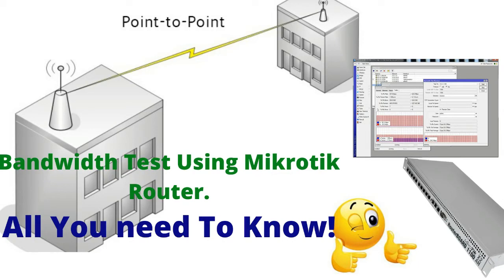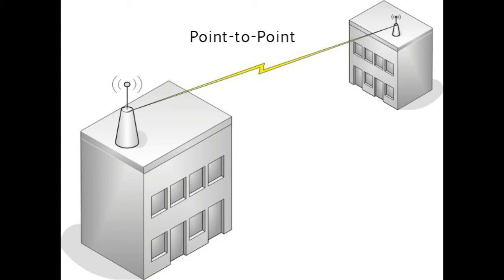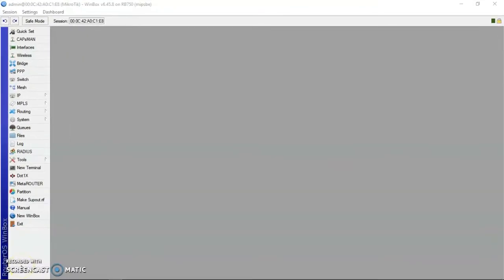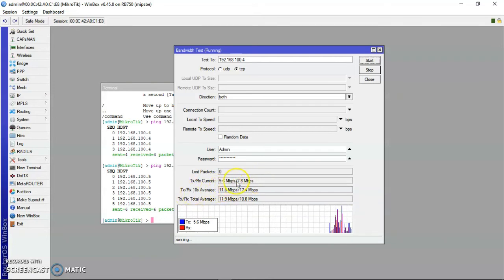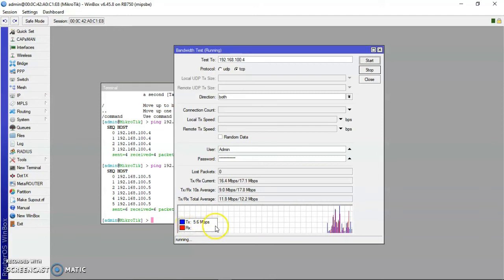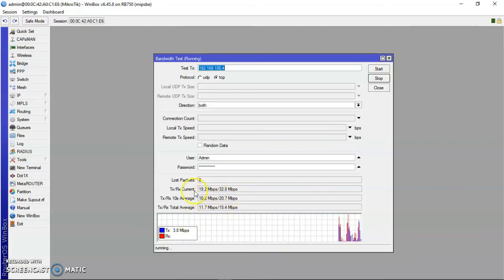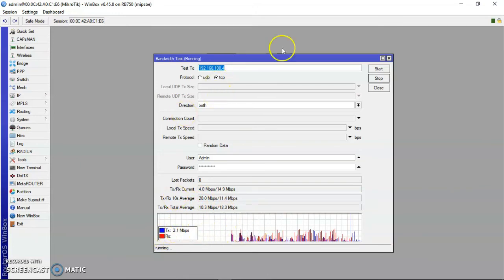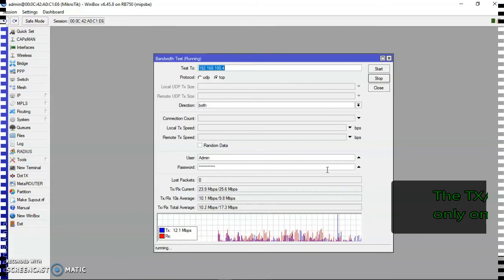Bandwidth Test Using a Mikrotik Router - Get Accurate Throughput For Your Link.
Note that the packet lost during the test might occur. This does not necessarily indicate a problem. All kinks will drop packets when a link is saturated. Some other factor is when there is no more room in the router memory during the test, the remaining packets will be drop.